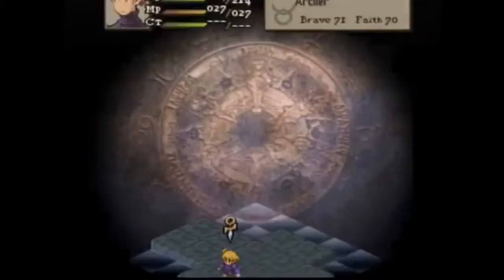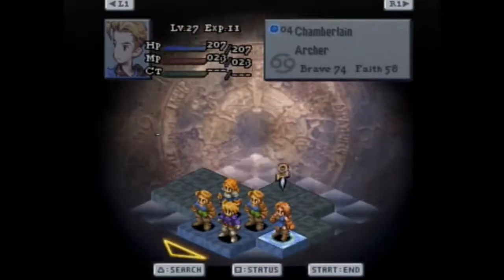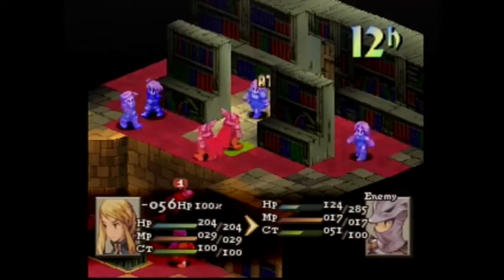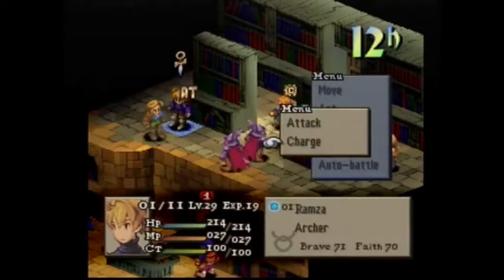Final Fantasy Tactics Archers Challenge: Underground Book Storage: 2nd Floor